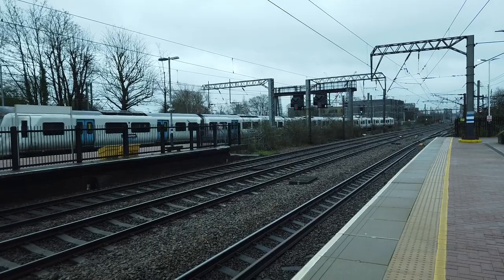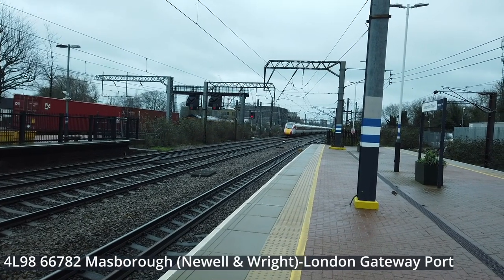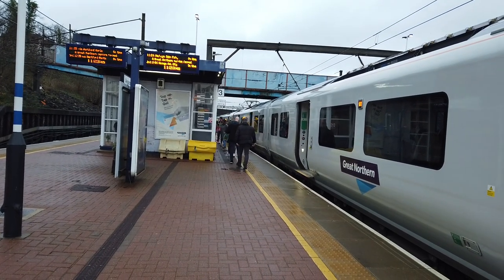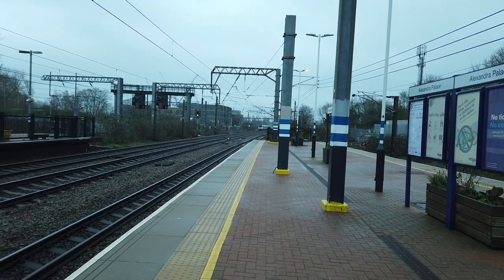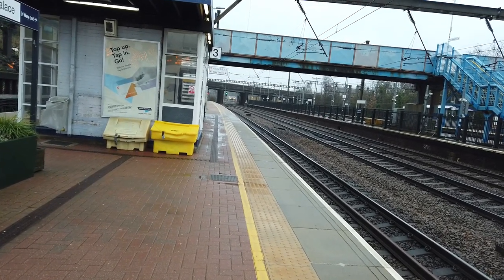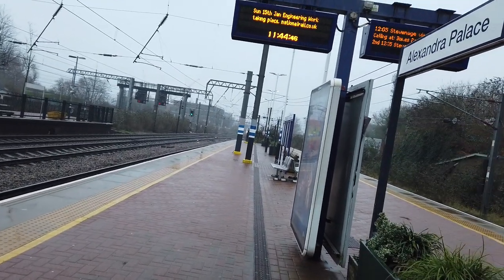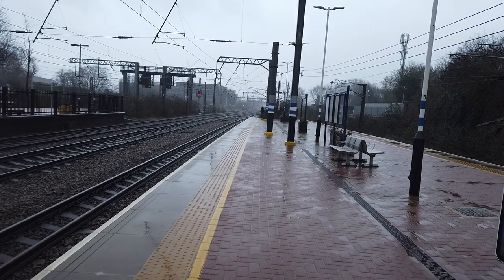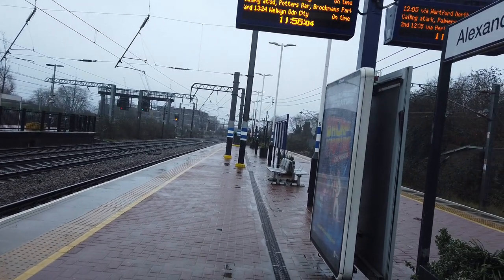Trains at Alexandra Palace, 14/01/2023 (1080p HD)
Alexandra Palace is a junction station located on the East Coast Main Line, a few stops out of London Kings Cross. It sees services operated by Great Northern, Thameslink, LNER, Grand Central, Hull Trains and Lumo, using the usual huge variety of rolling stock including Class 700, 717, 800, 801, 802 and 803.
Alexandra Palace is notably one of the few ECML stations in London with no blocked views to the fast lines. This makes it a perfect station for watching trains passing through at speed, and stopping services alike. Even on a Saturday, less than one hour of filming led to over 15 minutes of footage. There's never a dull moment here.
Times of filming: 11:14 - 12:04 approx.